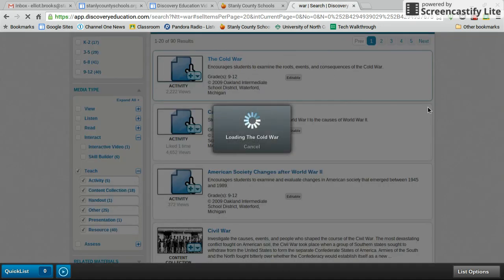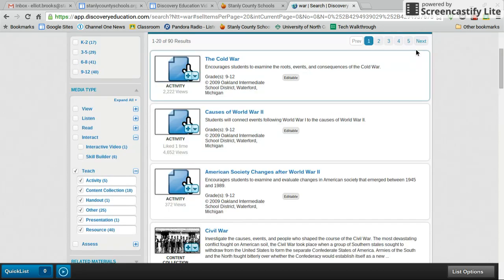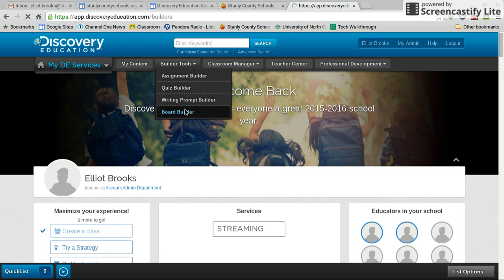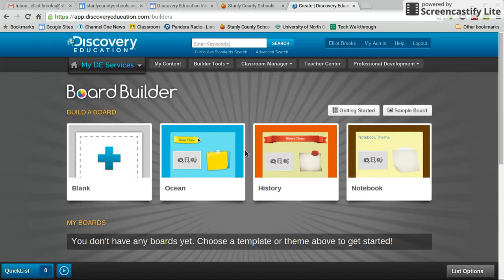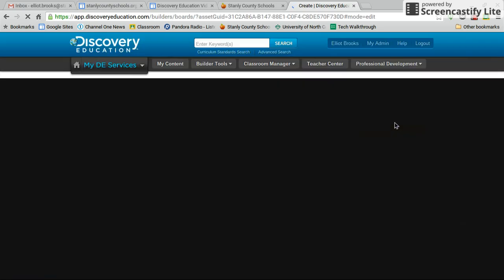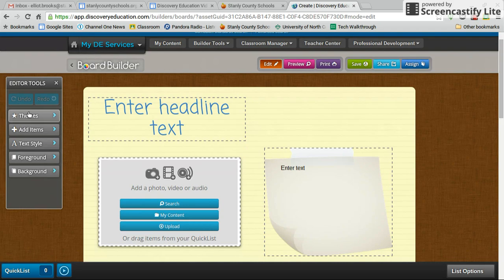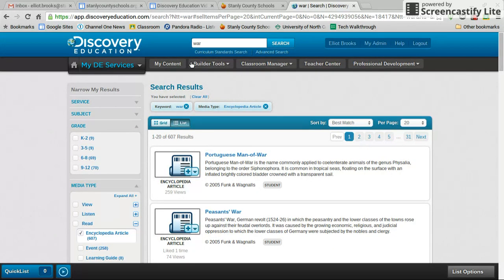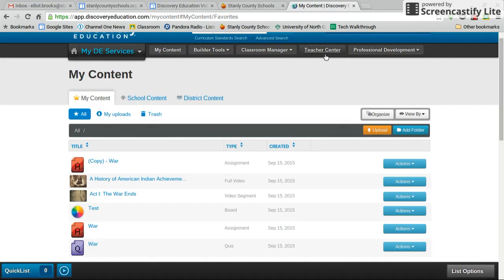More than Streaming